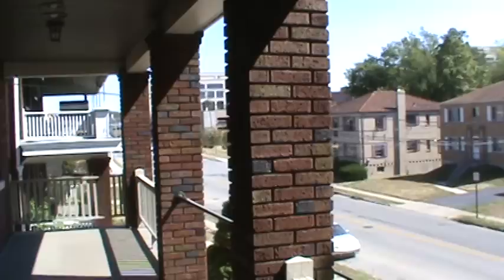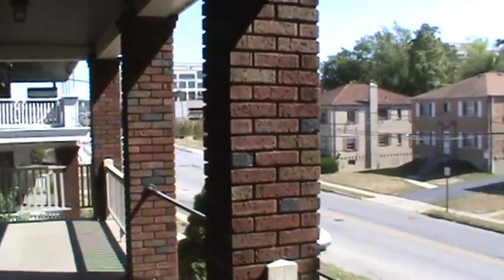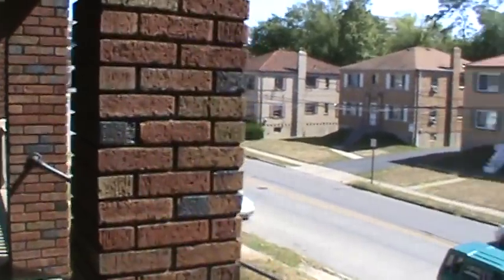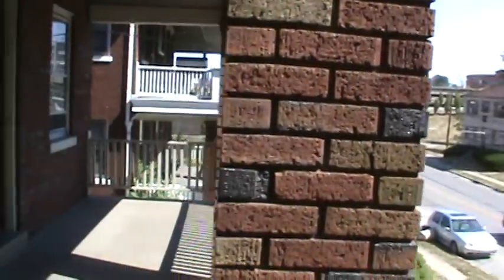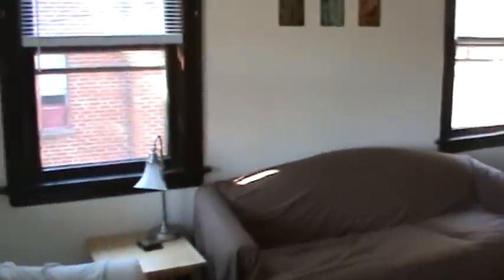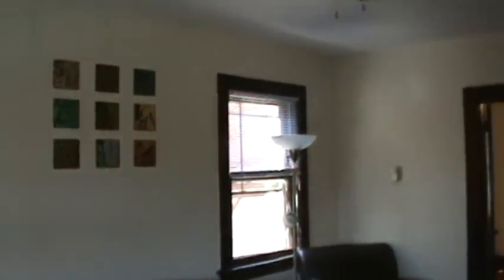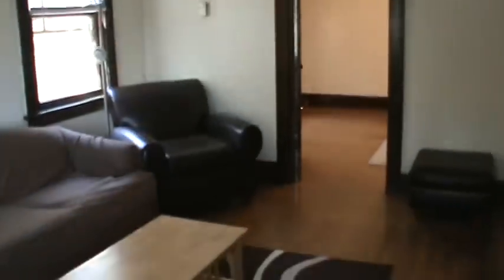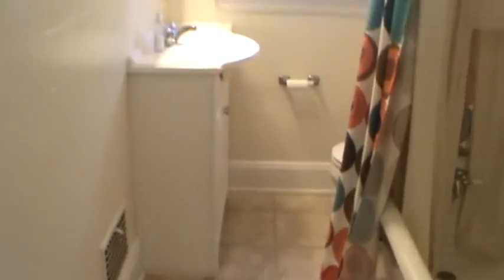2544 Williams Apt 2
Take a walk through this spacious 1 bedroom apartment!